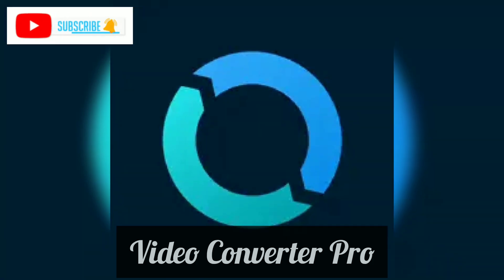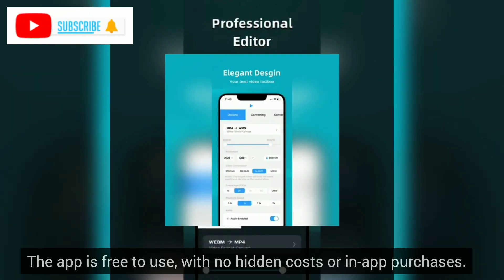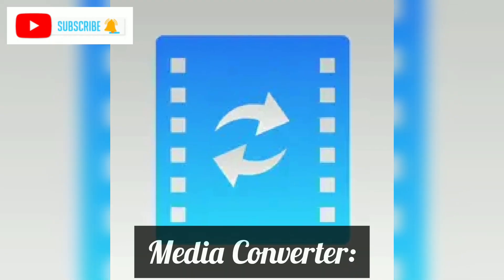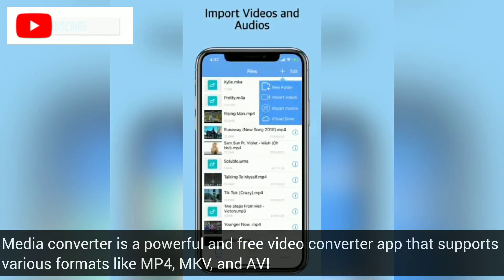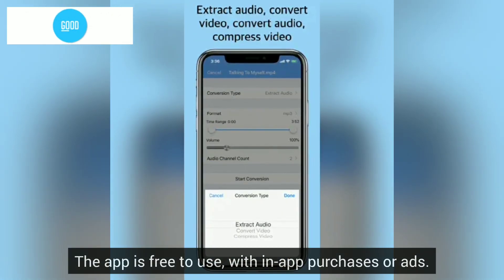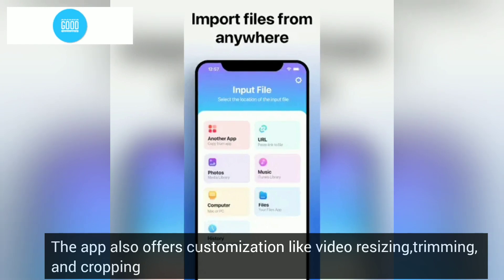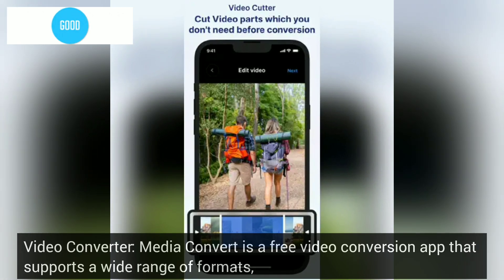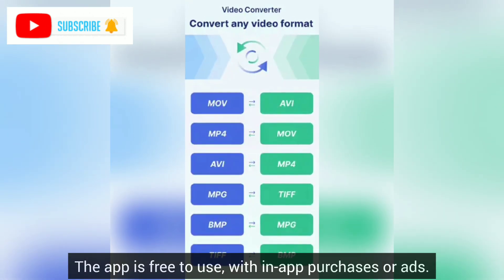The Best Free iPhone Video Converter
Are you looking for a free iPhone video converter that won't disappoint? Look no further! In this video, we're sharing with you the best free iPhone video converter that you can use to convert videos from your iPhone or iPad to any format you want.

Whether you need to convert a video for use on your blog or website, or you just want to backup your iPhone videos so you can watch them anywhere, this converter is ideal for you! And best of all, it's free to use! So don't hesitate, and check it out today!